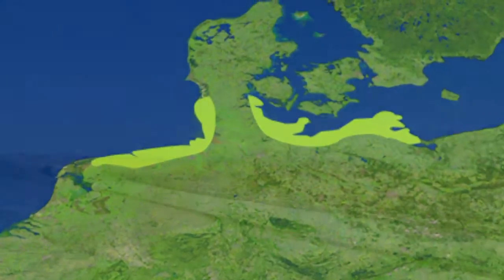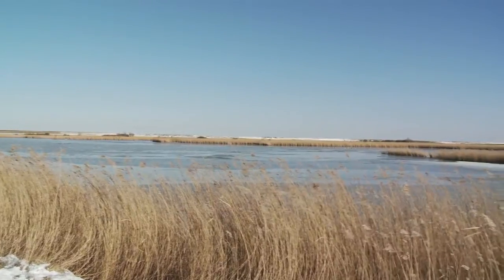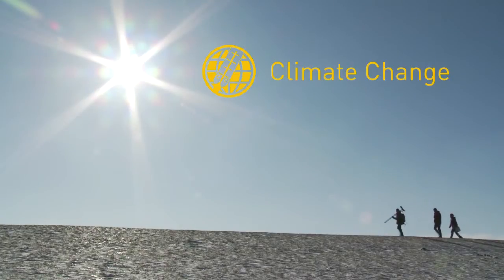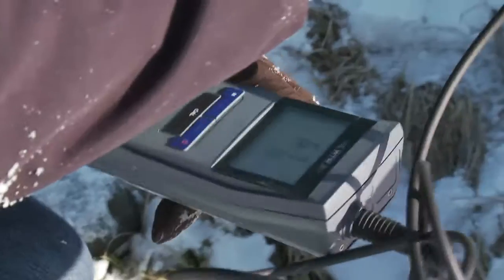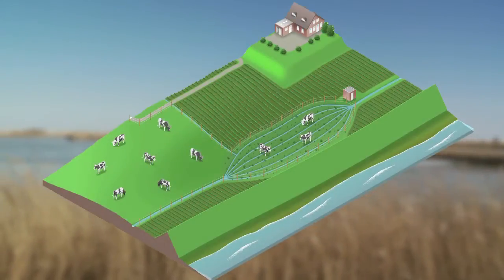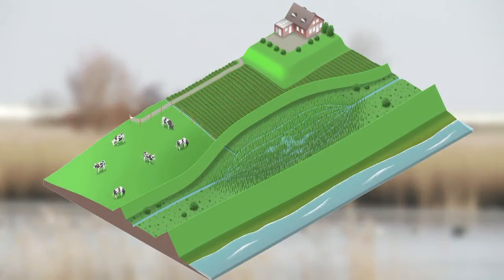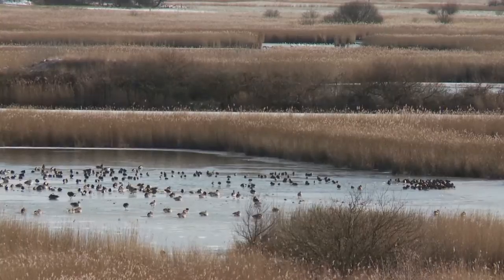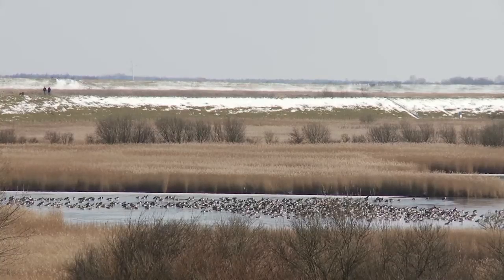COMTESS - Sustainable coastal land management: Trade-offs in ecosystem services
Development of a sustainable coastal zone management for the Geman coast under climate change and sea level rise.